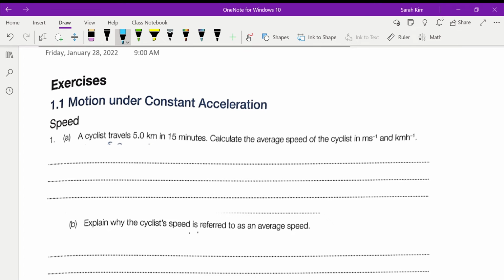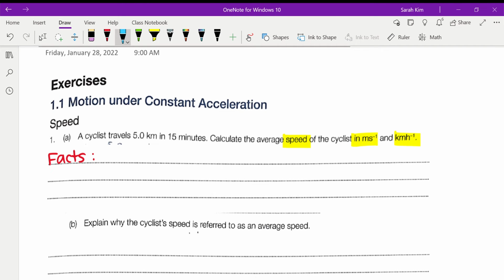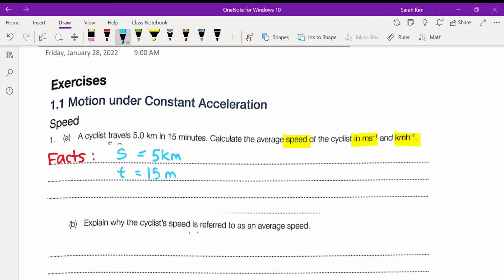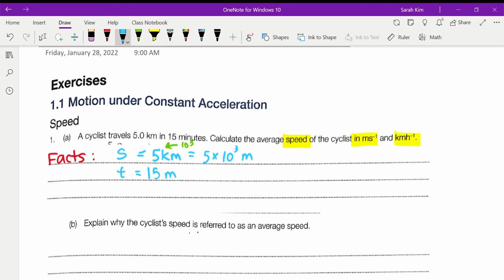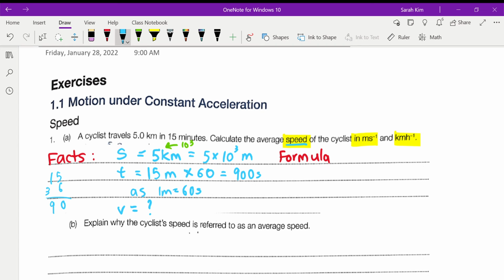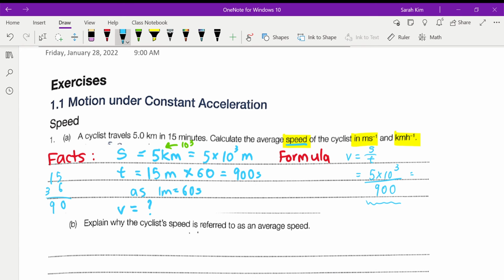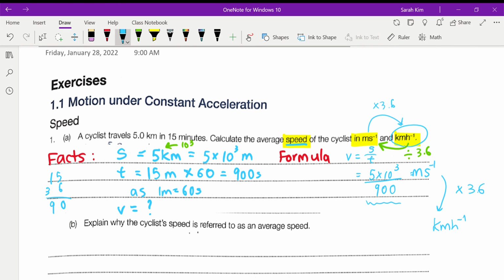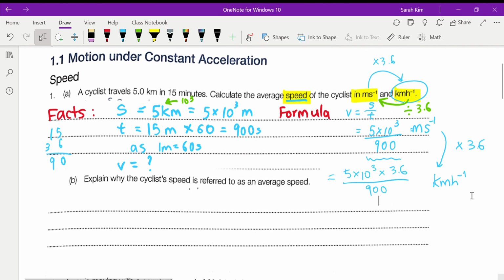Speed - Q1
Stage 1 Physics Essential Workbook
Topic 1: Linear motion and forces
1.1 Motion under constant acceleration